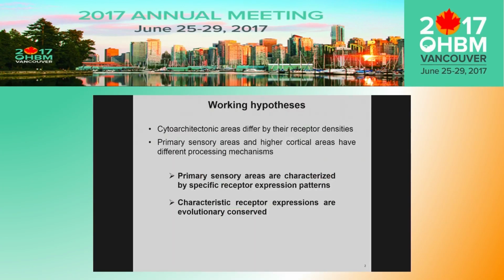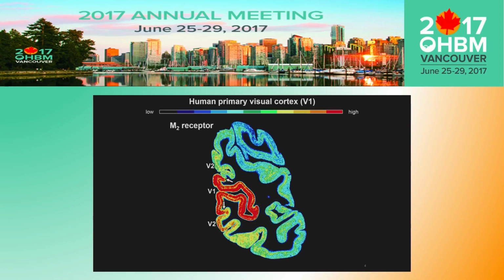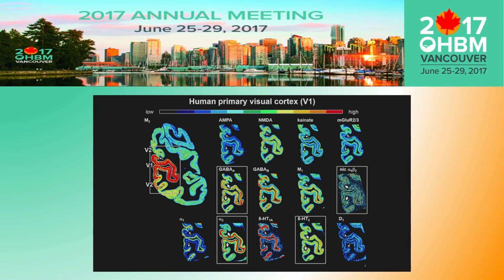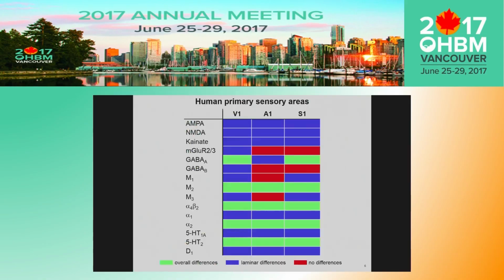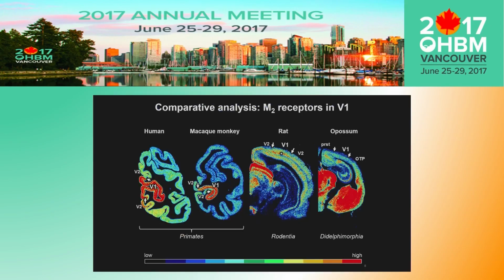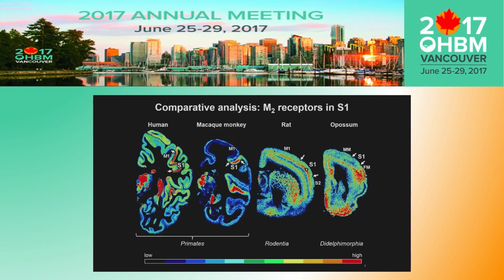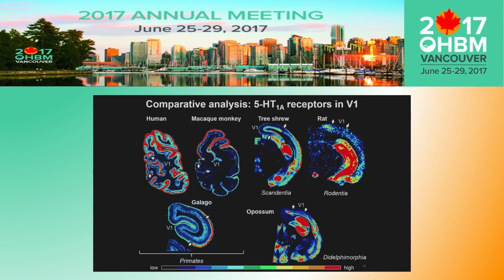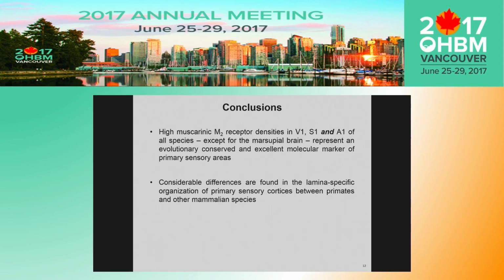OHBM 2017 | Oral Session | Nicola Palomero-Gallagher | Receptor expression in primary sensory cort…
Session Title: Anatomy & Physiology
Talk Title: Receptor expression in primary sensory cortices of man, non-human primates, rodents and marsupials
Presenter: Nicola Palomero-Gallagher